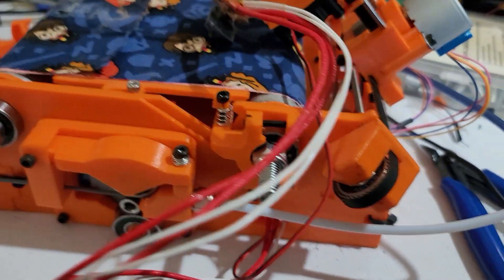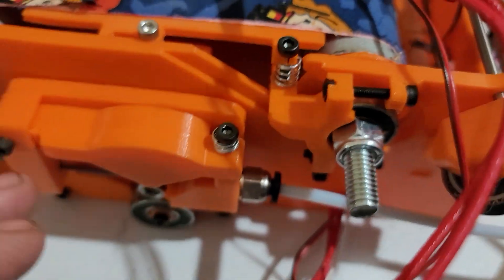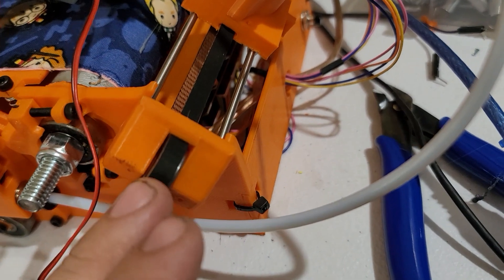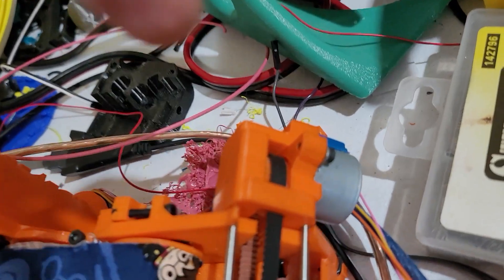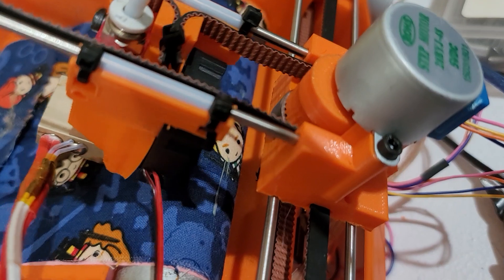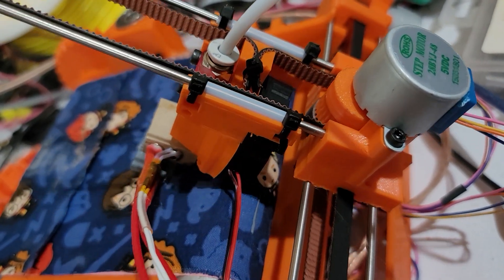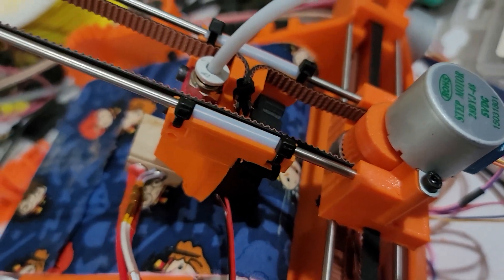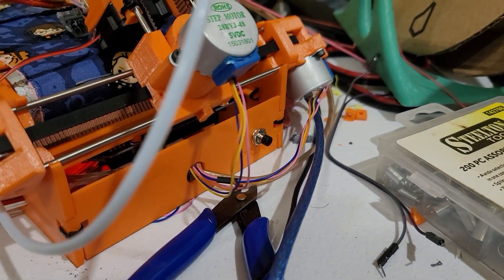BabyBelt Beta v10.0 major update teaser.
Hopefully this will be the next major version of the BabyBelt 3d printer

This version is still under development, will be released as soon as it is tested and revised.